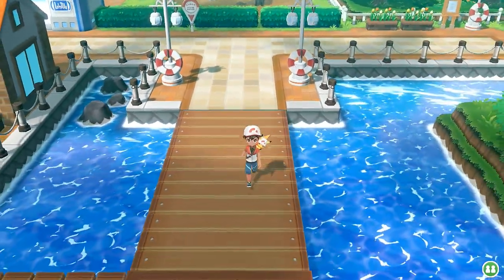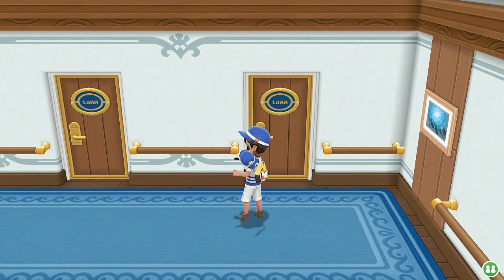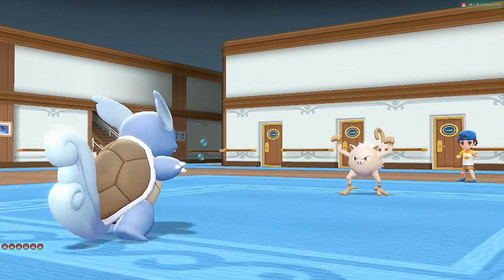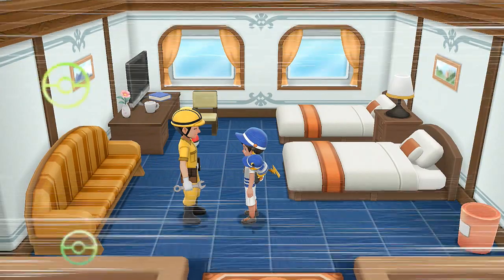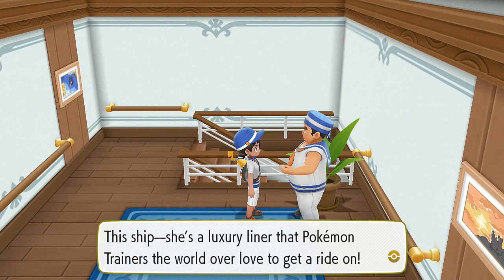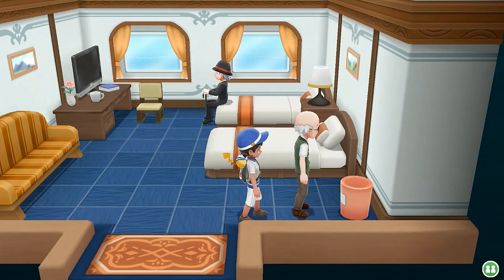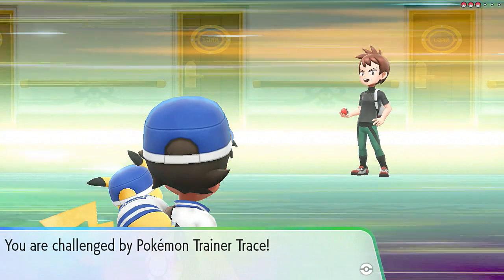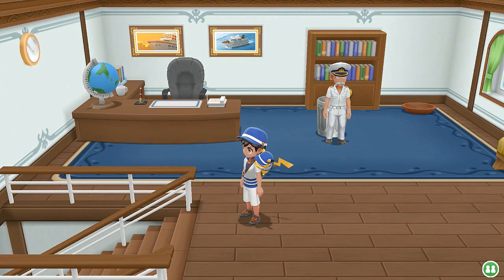Pokemon Let's Go Pikachu Walkthrough Part 13: S.S. Anne Fun!